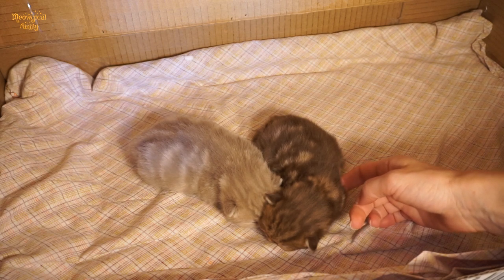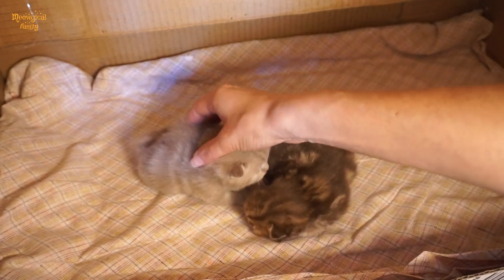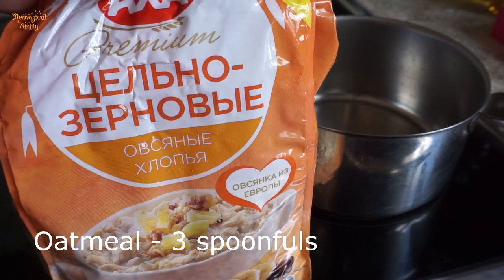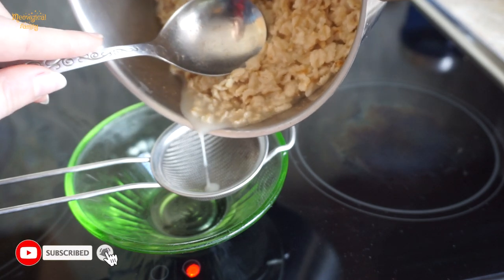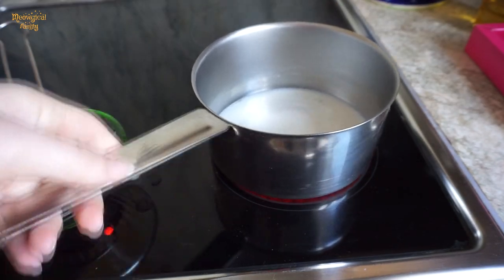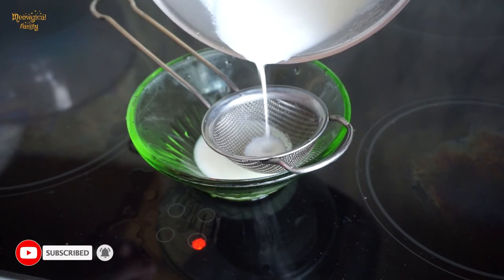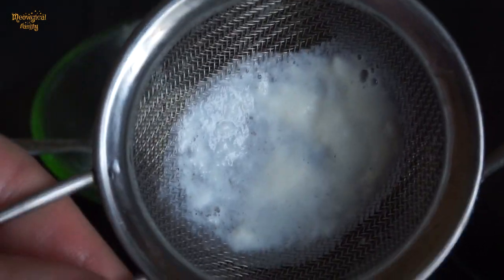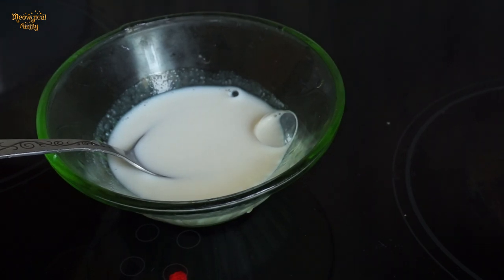🍼 Homemade kitten formula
Looking for a receipt to make a kitten formula? Check this easy receipt which will make kitten fostering and rescue much more easier.